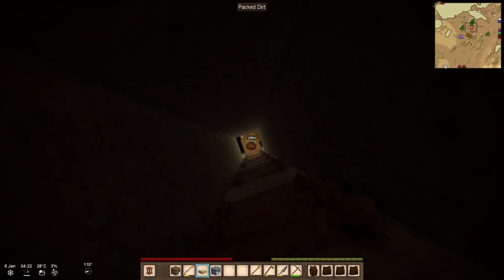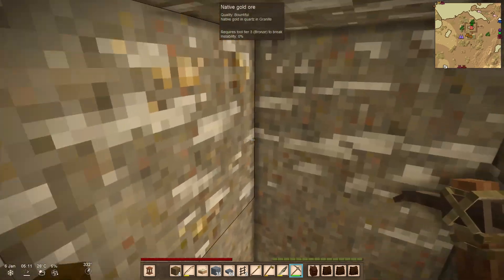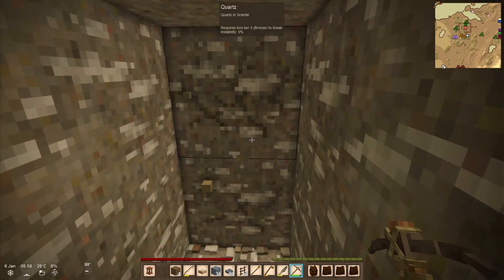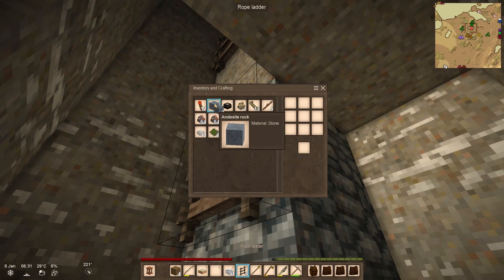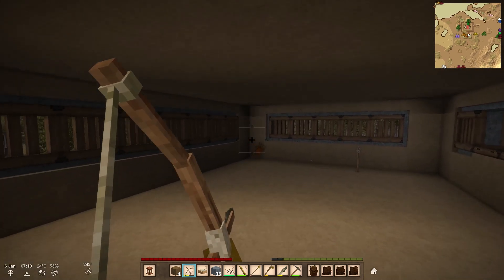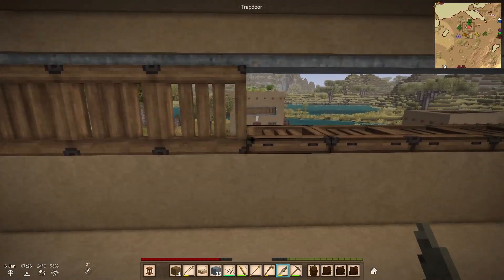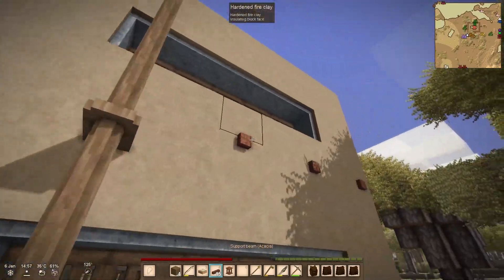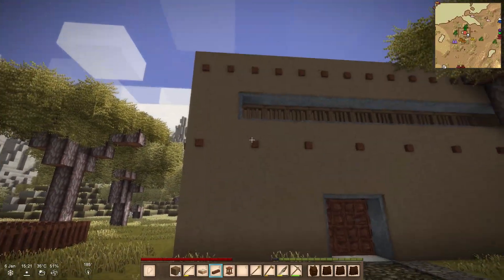let's finish these windows - ep 66 - The Fourth Age